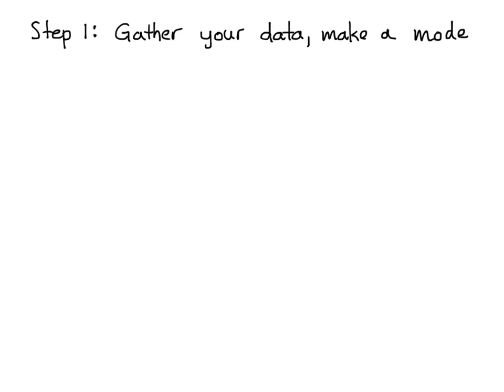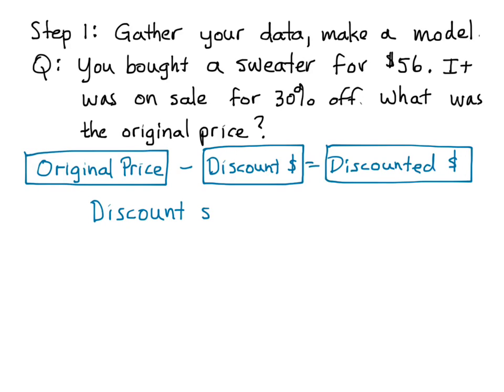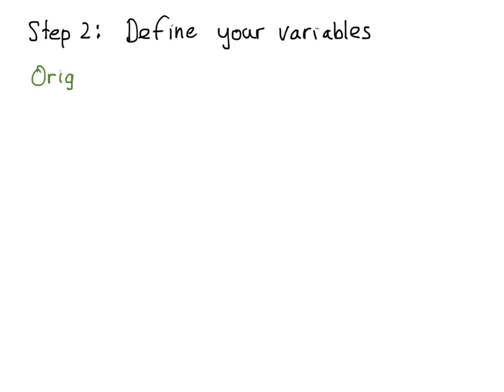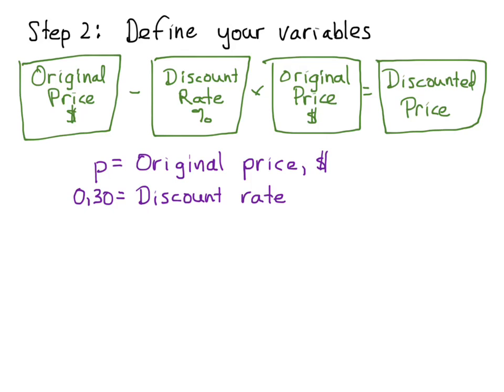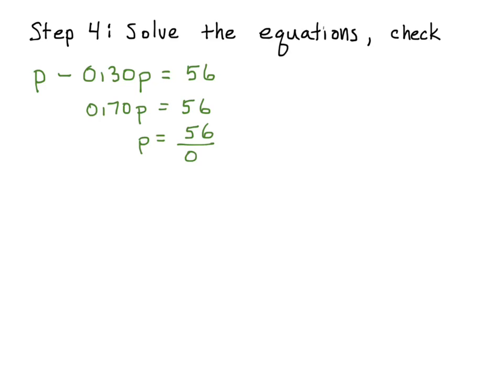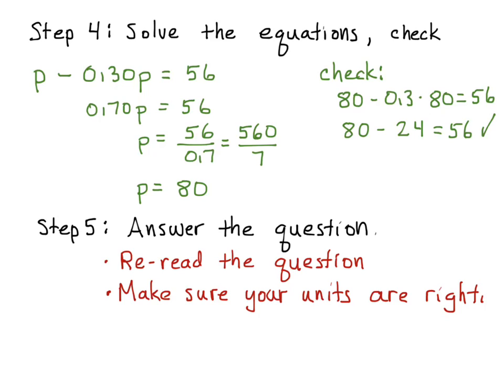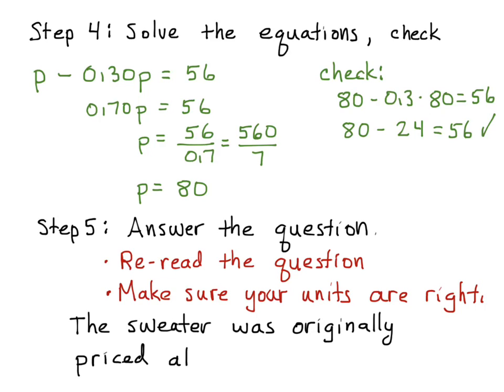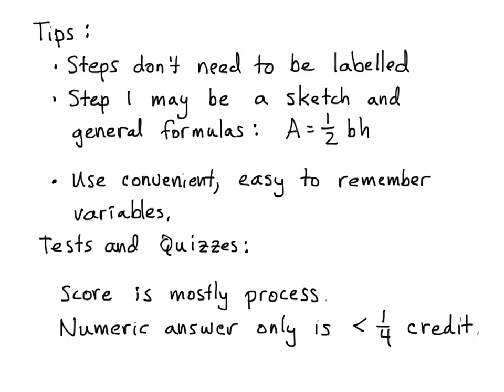word problems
Recorded 9-13 10:30.